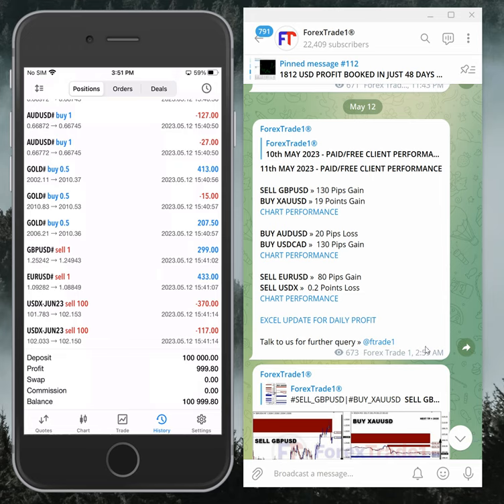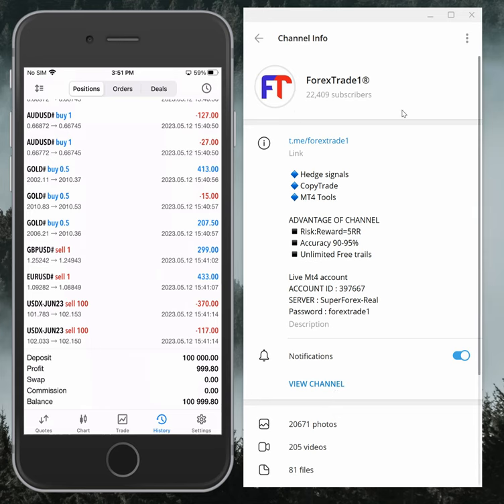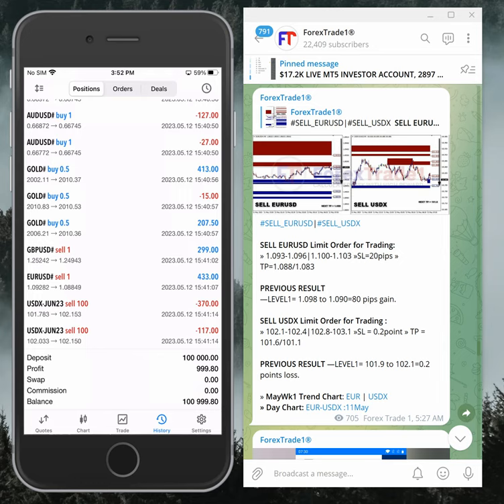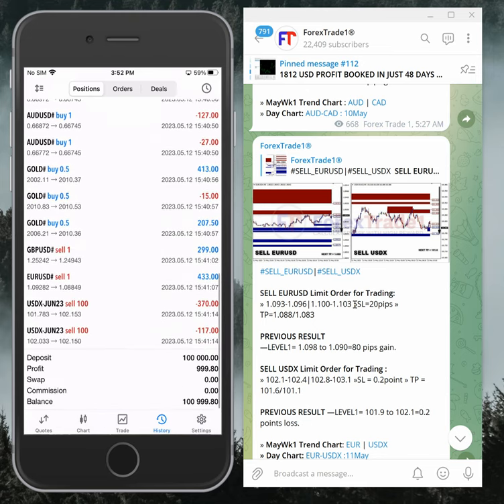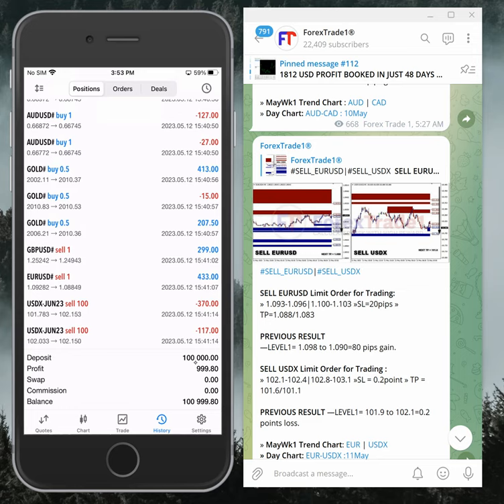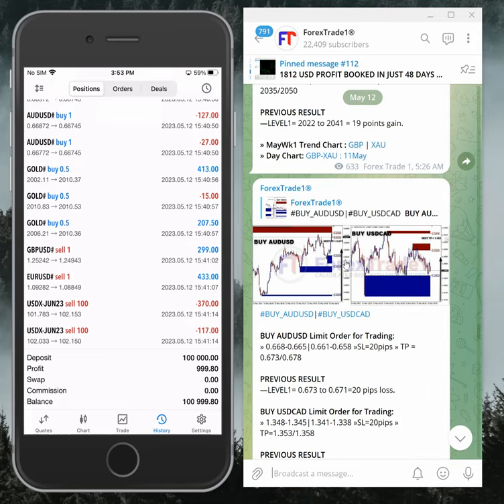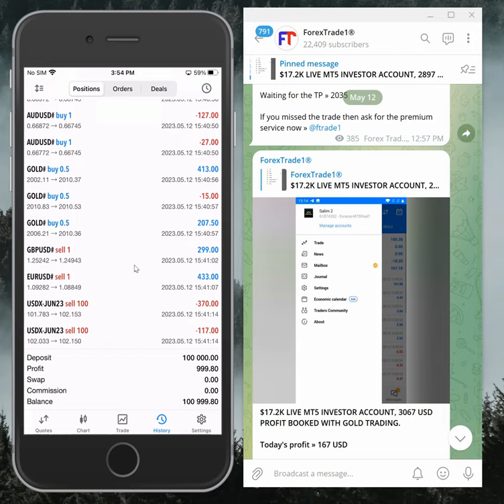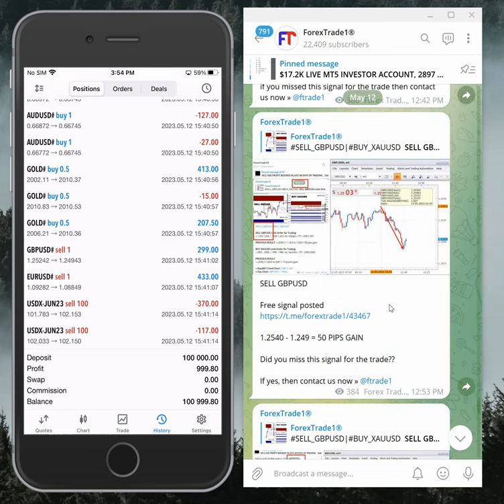12.5.2023 HEDGE Signal Performance Video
- CLIENT PERFORMANCE

SELL GBPUSD  AND BUY XAUUSD

BUY AUDUSD AND BUY USDCAD
» BUY AUDUSD » COST TO COST EXIT

SELL EURUSD AND SELL USDX
» SELL EURUSD » 40 PIPS GAIN
» SELL USDX » 0.2 POINTS LOSS